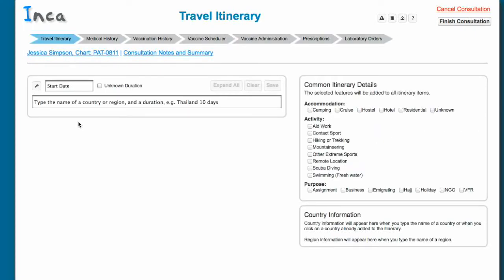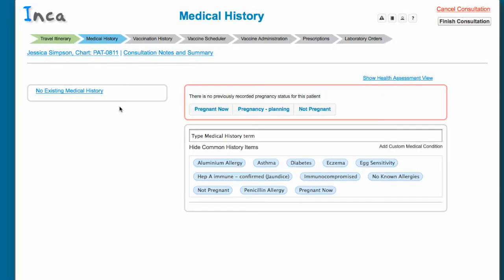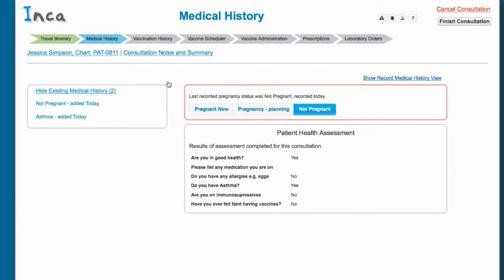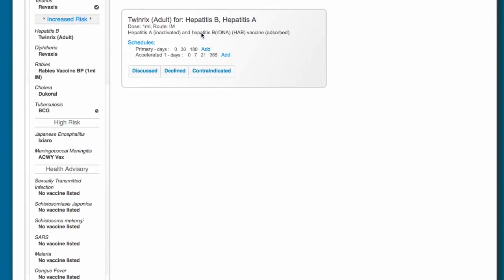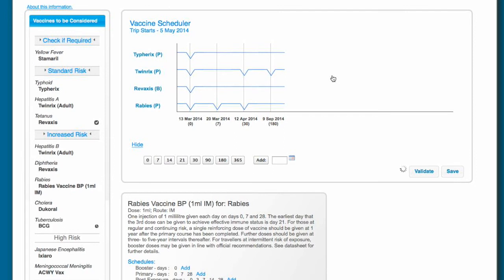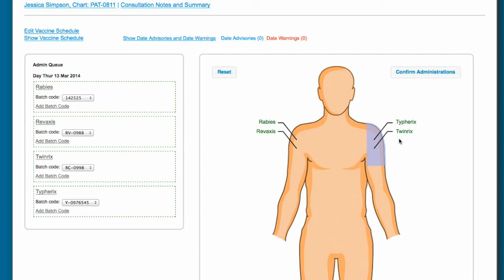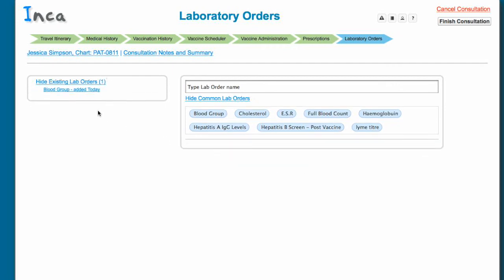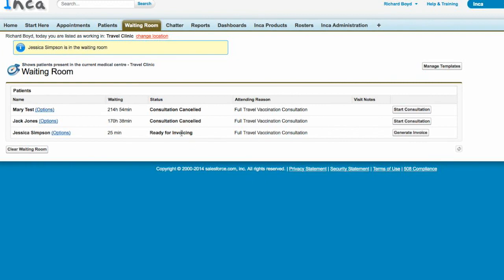A Travel Consultation using Inca Clinic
Shows a full travel consultation using Inca Clinic